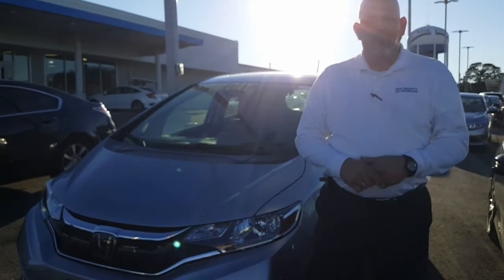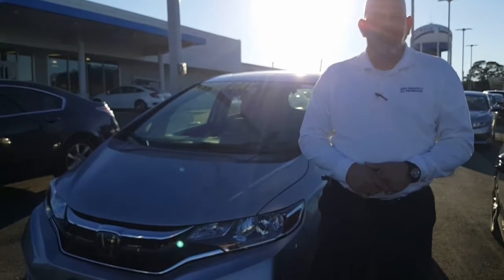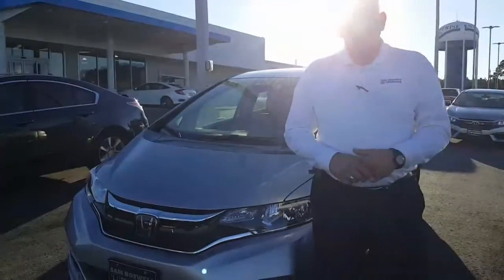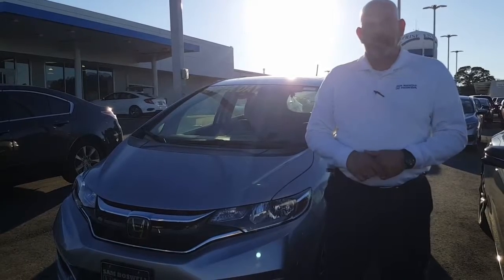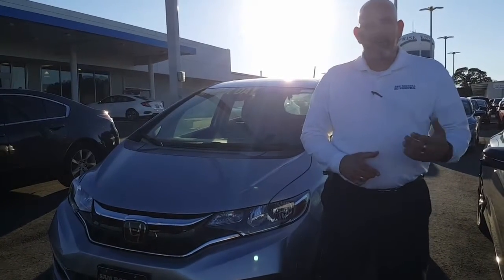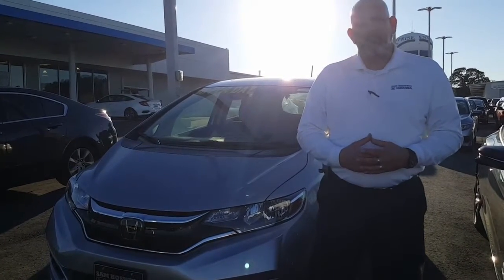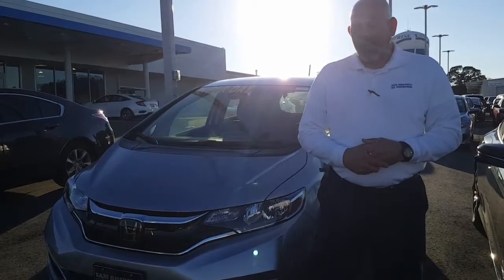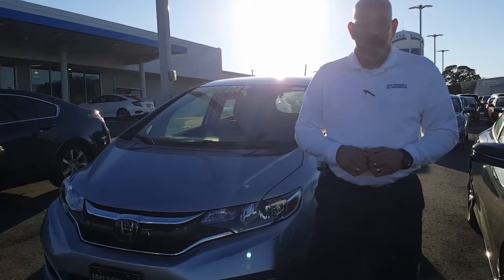2018 Honda Fit